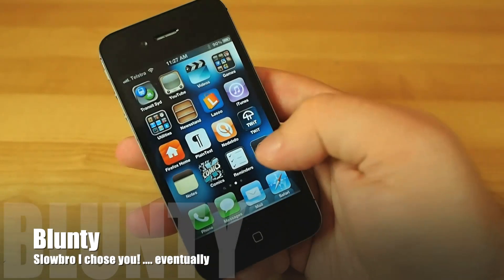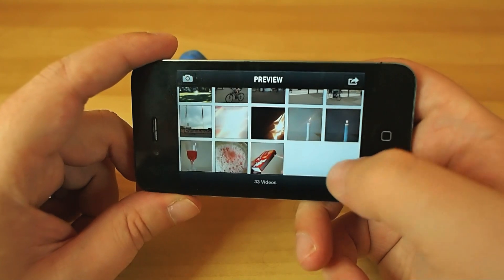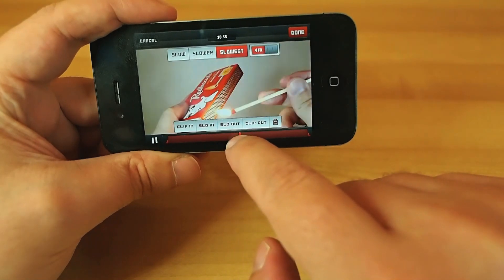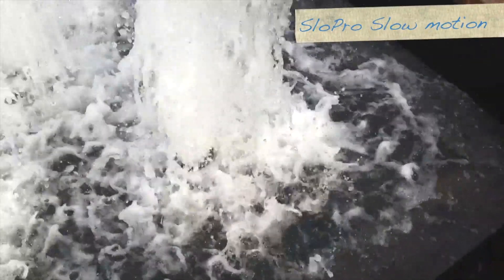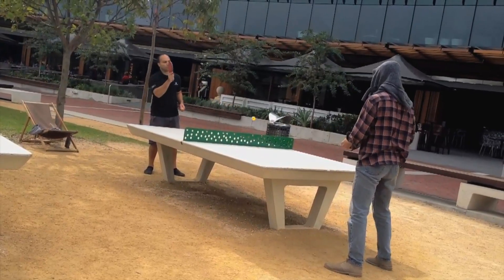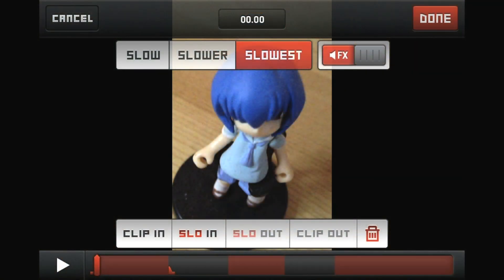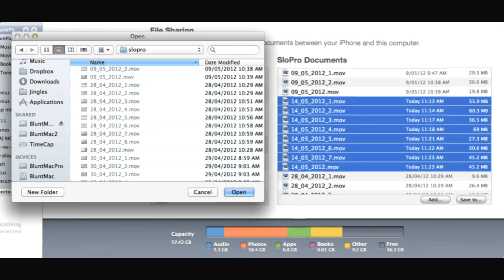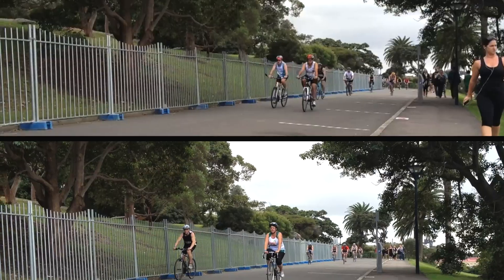SLOW-MOTION iPHONE VIDEO @ 60fps? Here's how! - SloPro Review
Record at 60FPS for Smooth slow motion on your iPhone? Seems You can totally do that now, with the nifty new app called "SloPro"

"iPhone 4S can now record in 60 frames per second! What was previously believed to be impossible is now a reality--no tricks, no software smearing or fading. This is the REAL DEAL!

What does this mean? Normal video is recorded at 30 frames per second (fps), so when you slow it down it looks choppy. With an iPhone 4S + SloPro, your video is recorded at 60fps so when you slow it down it looks nice and smooth, like what you see in the movies.
- Toggle slow motion while recording!
- Trim and change slow motion afterwards if needed
- No rendering delay--watch slow motion immediately!
- Upgrade to email, export to camera roll, and export raw 60fps

For non-iPhone 4S
60fps is only on the iPhone 4S. Other devices can still record, edit and share great slow motion videos at 30fps."